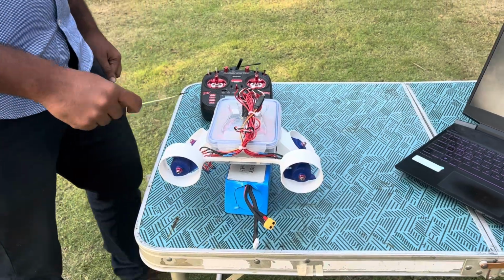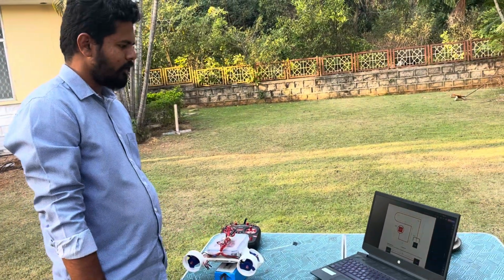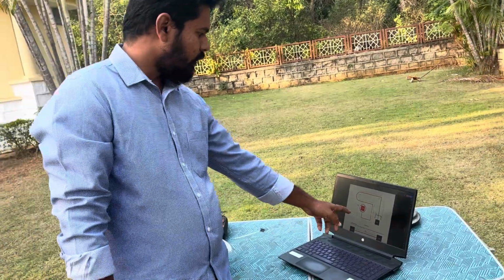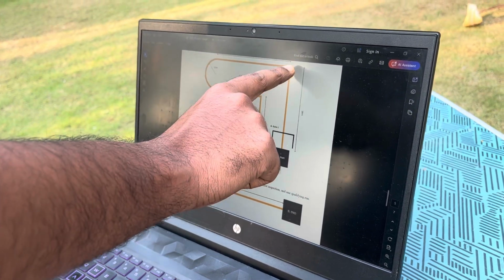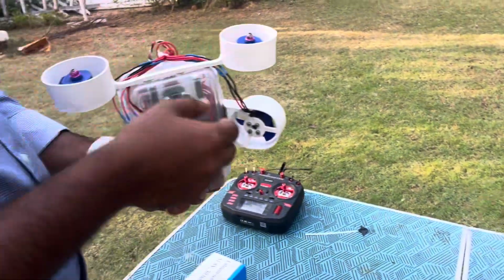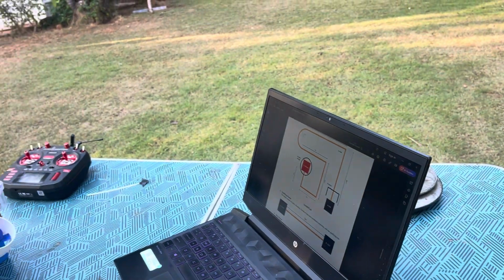Navigation and Tasks_AUV-230272